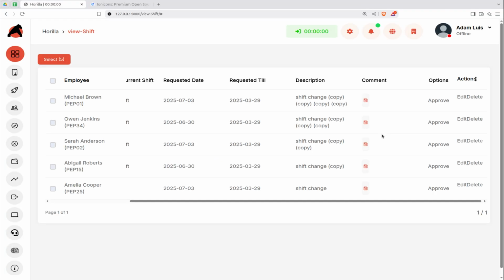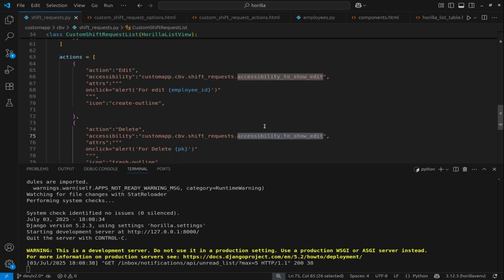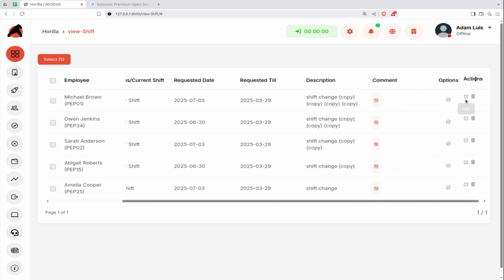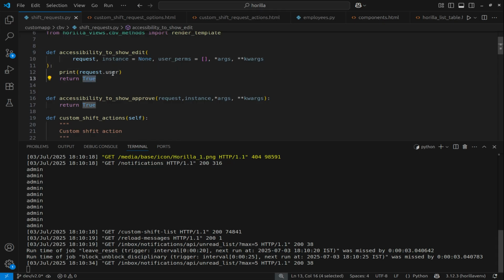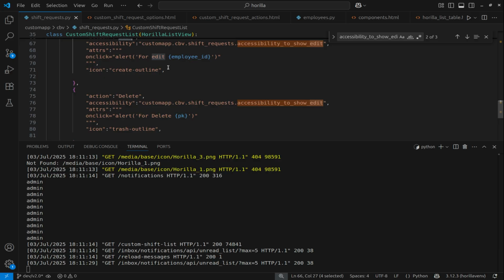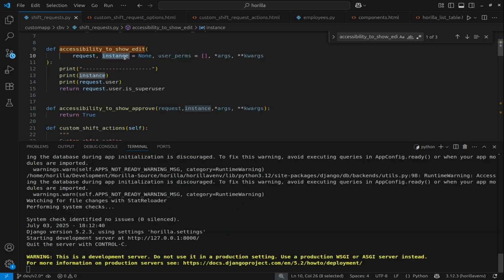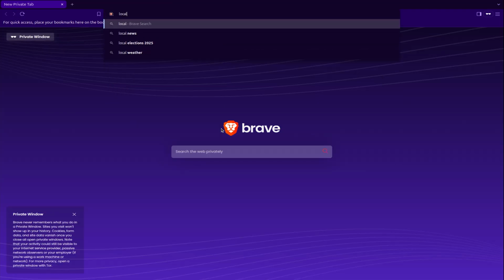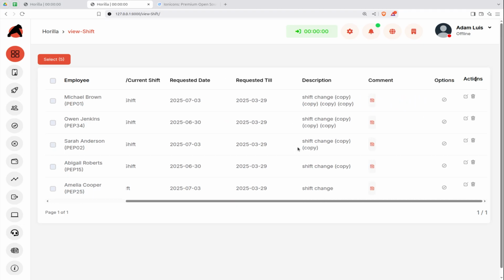18. Accessibility in Actions & Options Attribute in Horilla List View | Open Source HR Software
In this video, we specifically explore the accessibility function available within the options and actions attributes in the Horilla List View.